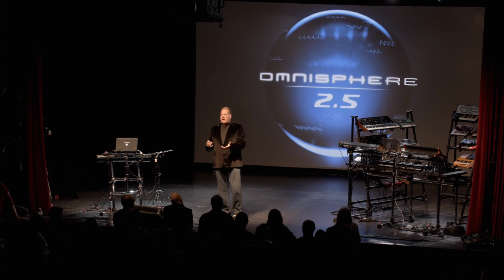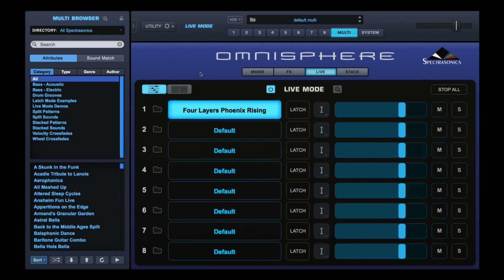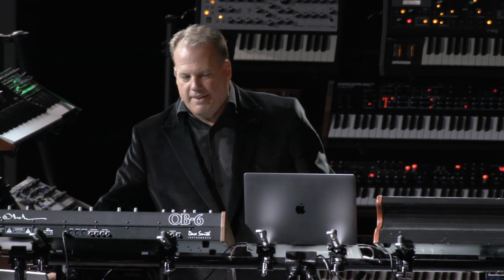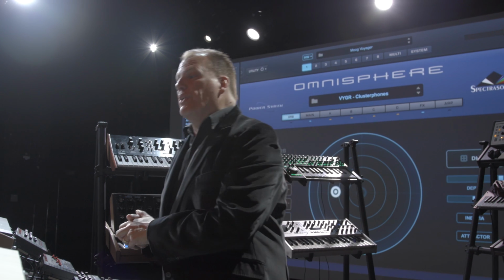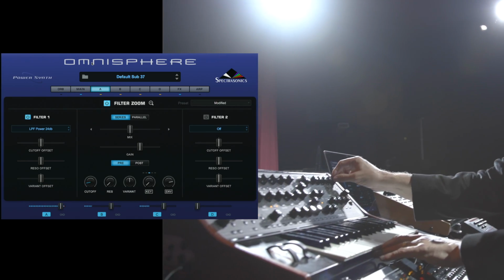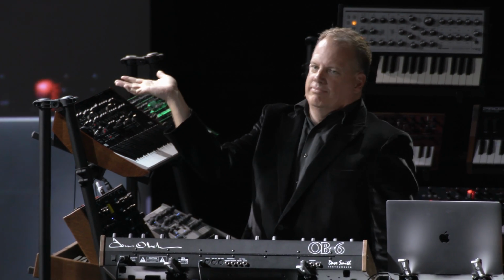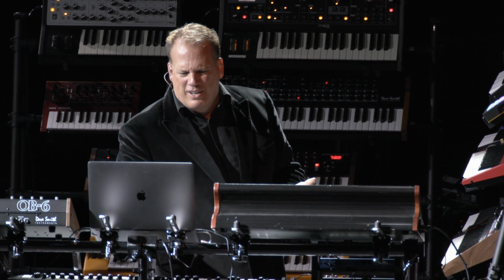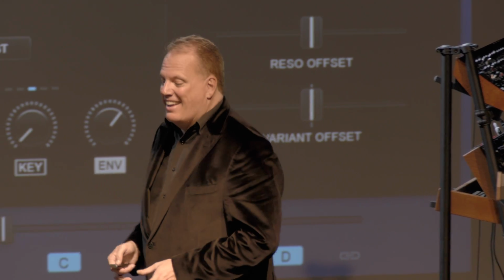Introducing Omnisphere 2.5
At our Special Event at the El Rey Theater in Los Angeles, Spectrasonics Founder Eric Persing demonstrates the amazing new 2.5 update to Omnisphere - featuring the ground-breaking new Hardware Synth Integration capabilities and much more!